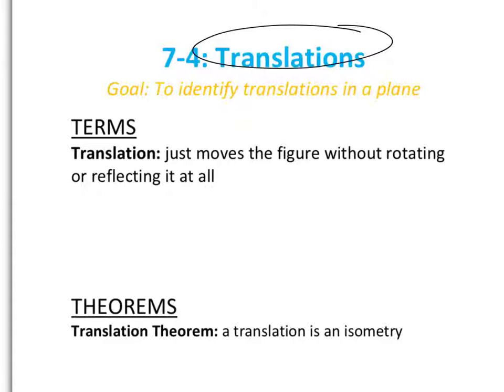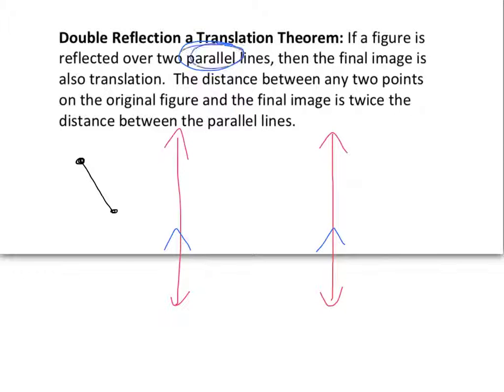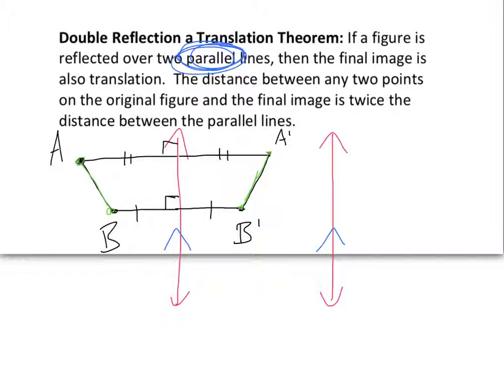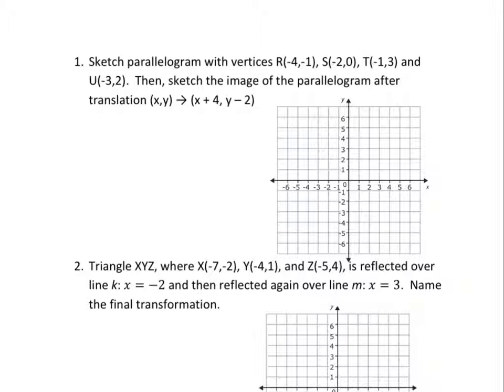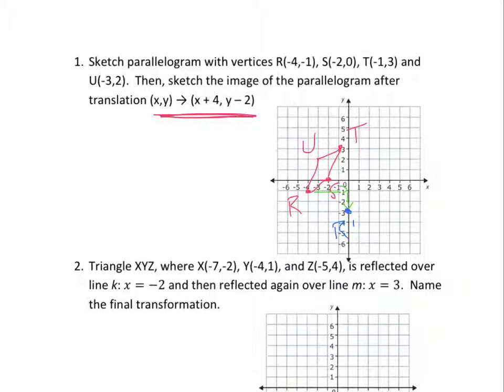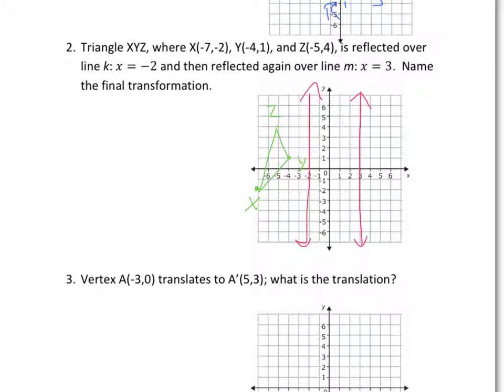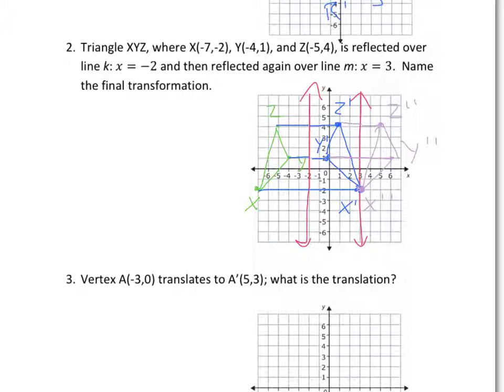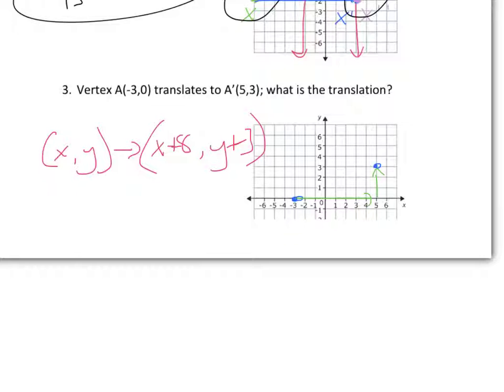7-4 Geo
7-4 Geo